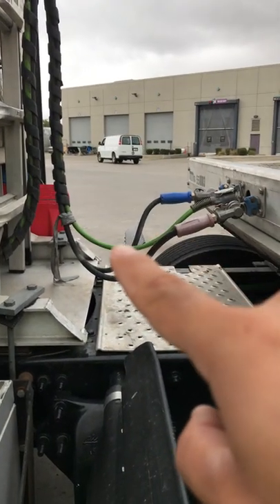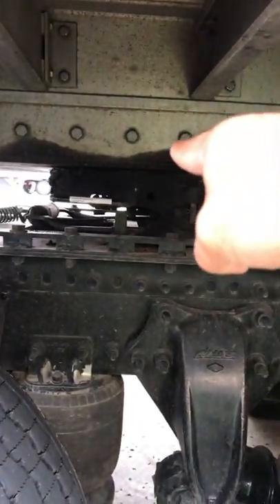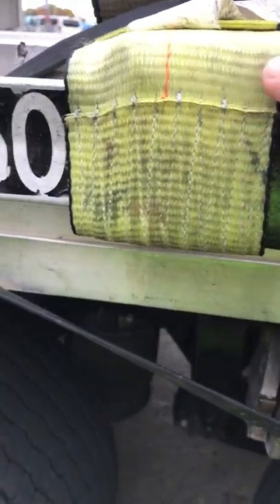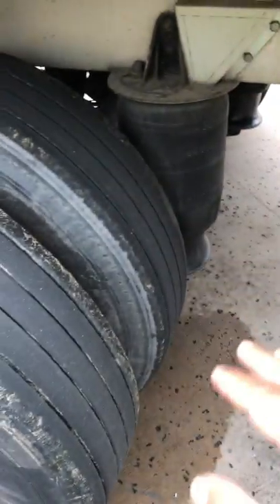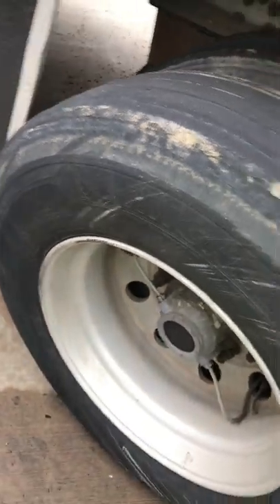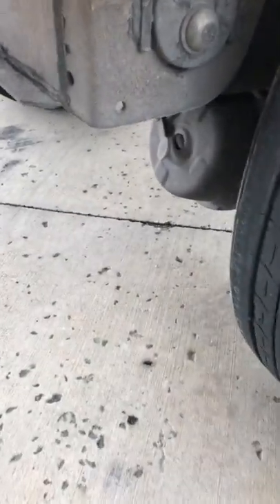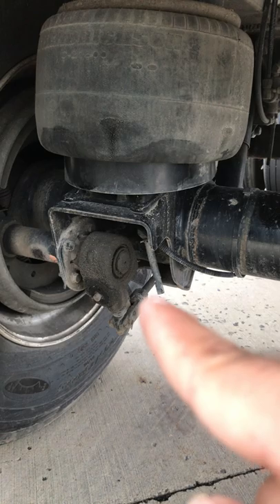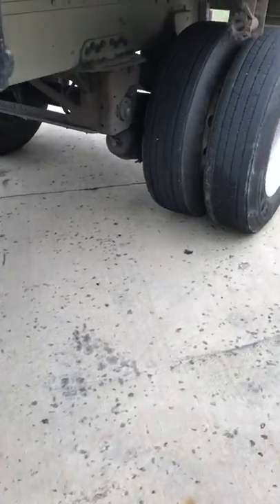CDL CLASS A PRE TRIP (TRAILER)